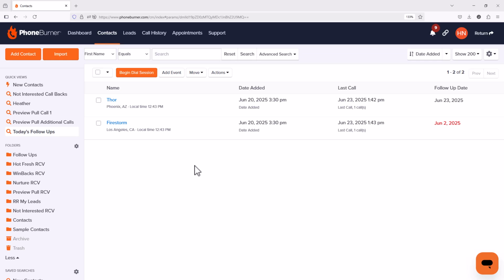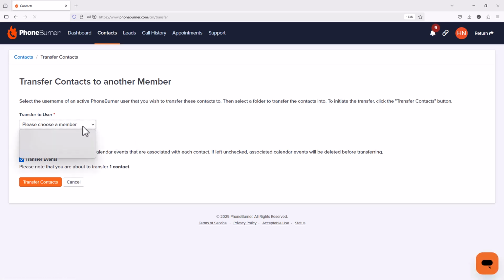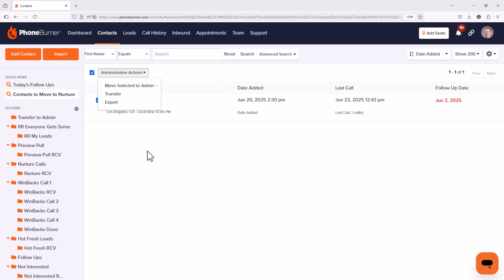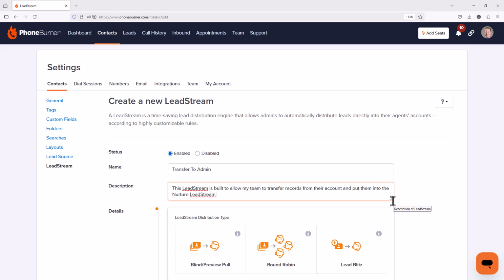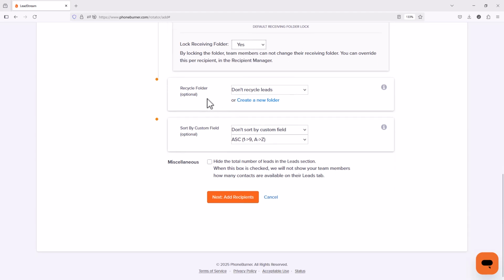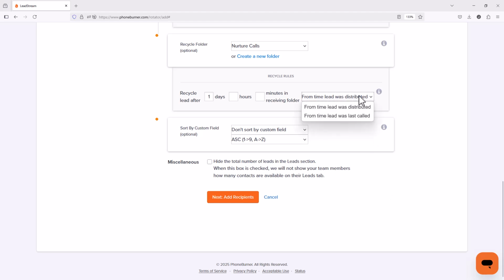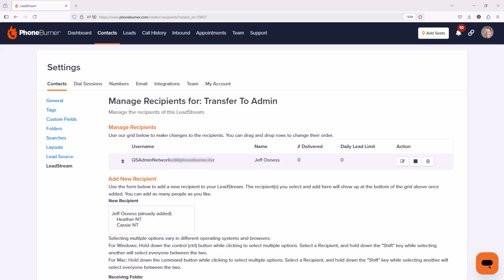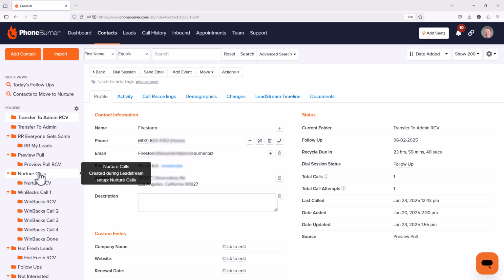Round Robin Making it easy to allow your team to transfer data back to the Admin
✅ Summary:
This training video covers how to manage aging or stale contacts in a standalone team environment using PhoneBurner, where each user has their own separate database. Over time, team members may accumulate old, unresponsive contacts they no longer want to pursue. To streamline the cleanup process and maintain efficiency, the video demonstrates how to build a RoundRobin LeadStream called "Transfer to Admin", which allows reps to simply move contacts into a shared folder—automatically transferring them to the admin account.

Key steps include:

Creating a RoundRobin LeadStream titled Transfer to Admin, with a distribution folder shared with the team.

Assigning the admin as the sole recipient, and setting a recycle time (e.g., 1 day) after which contacts move into a nurture lead stream.

Sharing the distribution folder with team members so they can drag and drop stale contacts into it, with no need to manually transfer or select folders.

Automatically routing those contacts to the admin’s receiving folder, then into a nurture campaign lead stream for continued, less frequent outreach.

This automation reduces admin workload, eliminates user error from manual transfers, and keeps databases clean and active.